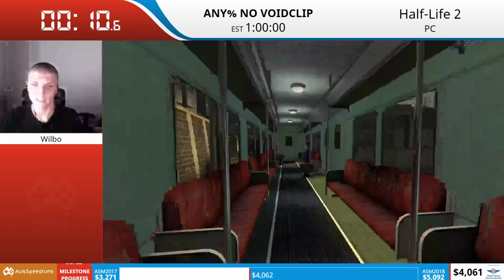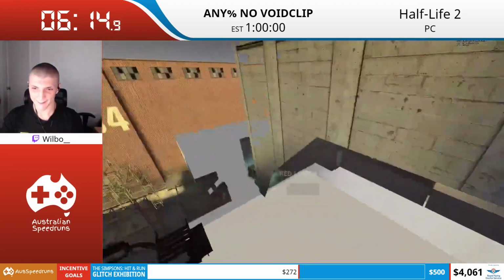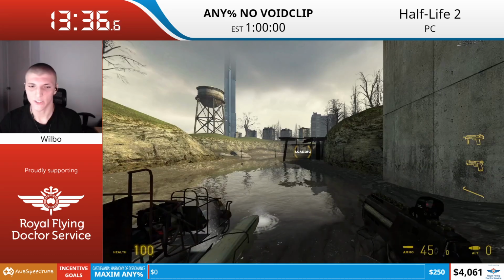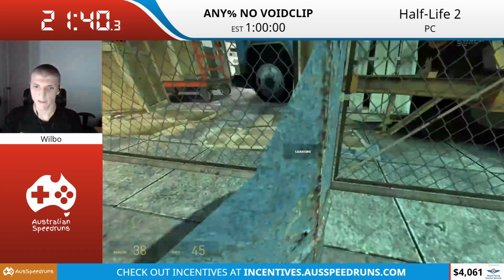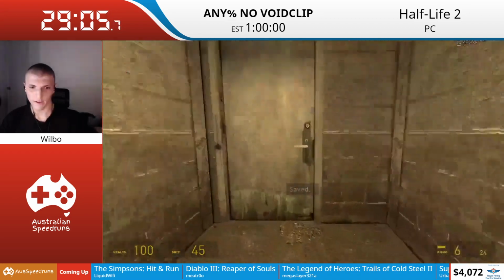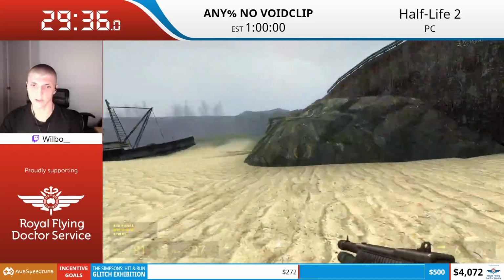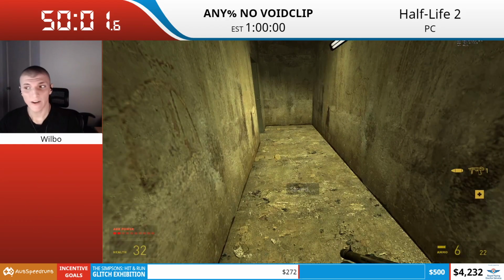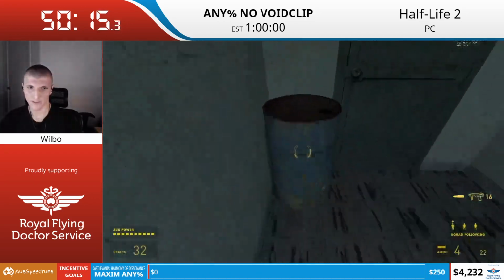Half-Life 2 - any% no voidclip Speedrun by Wilbo - FAST 2020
This speedrun was performed live for an online Australian Speedruns event, FAST 2020, to raise money for the Royal Flying Doctor Service. For more information about AusSpeedruns events, follow us at: